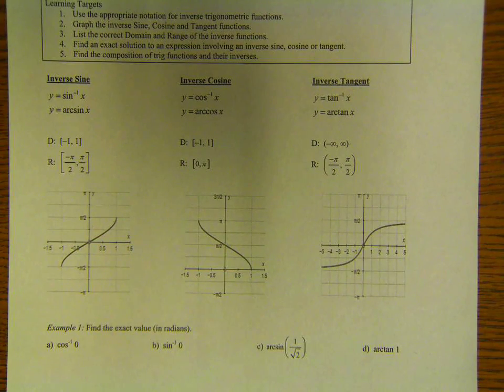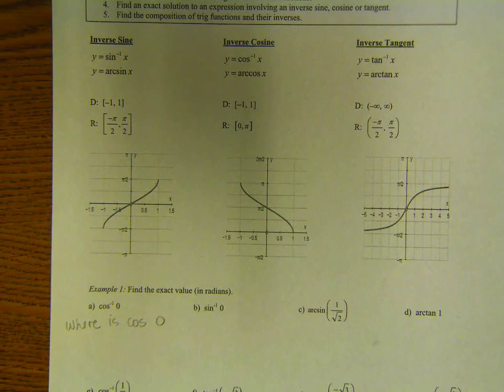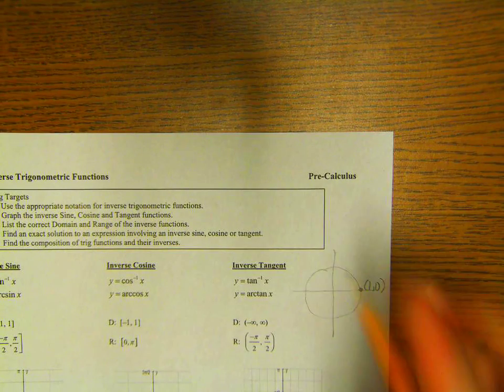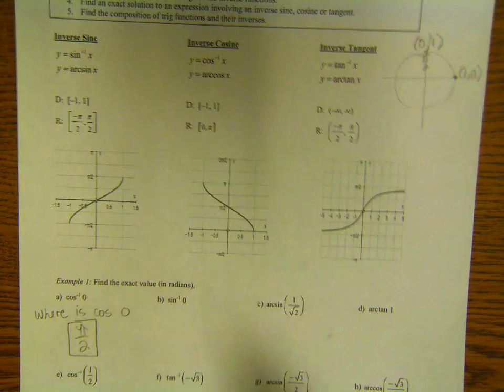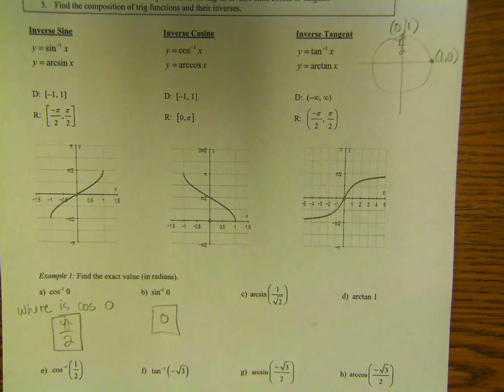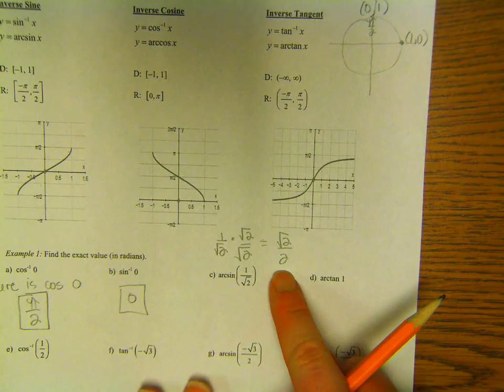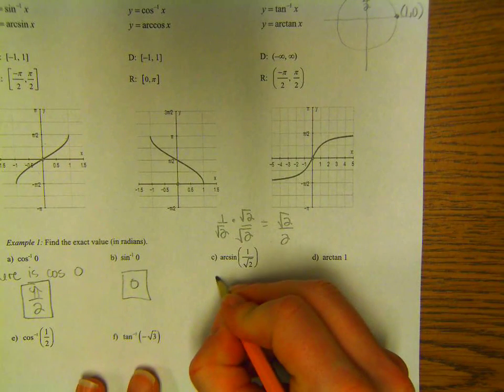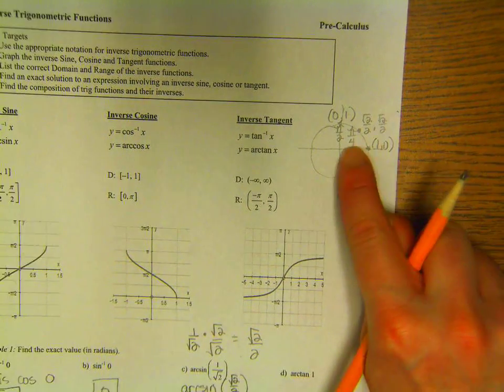Precalculus Inverse Trig Functions